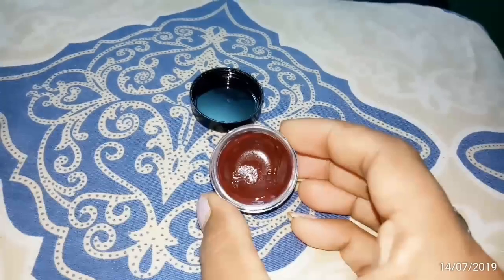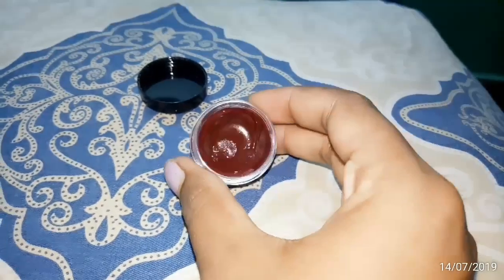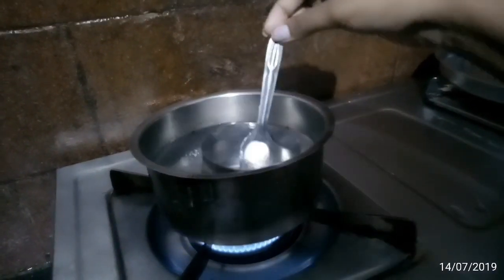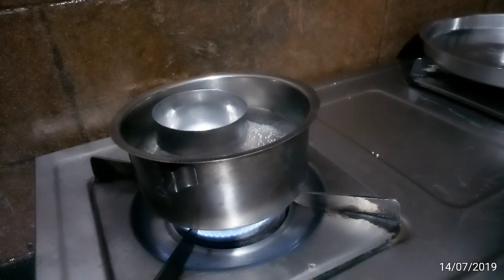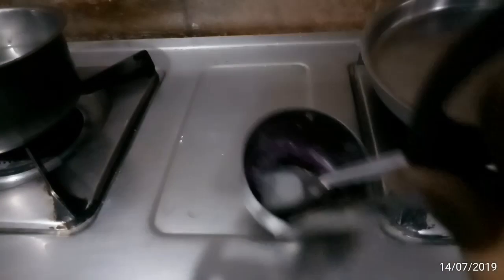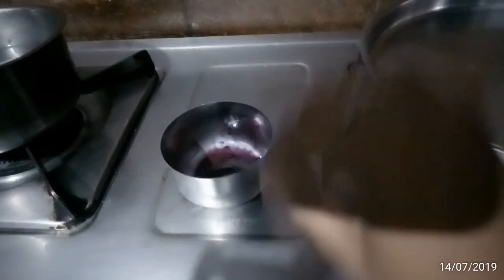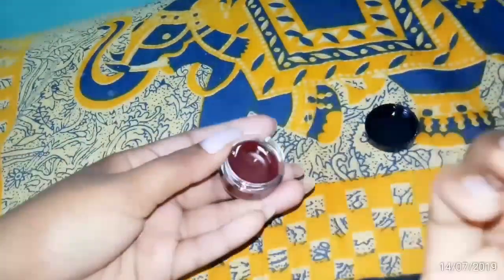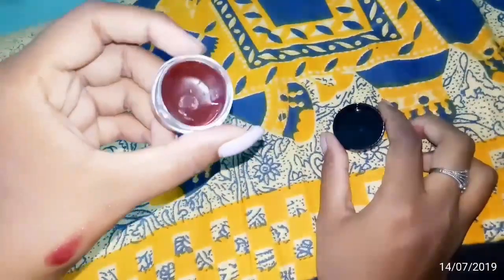DIY | Homemade LipBalm | How to make LipBalm at Home ? In Telugu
❤ Stay Gorgeous until My Next Video ❤

From

Dad's Little Girl 👰